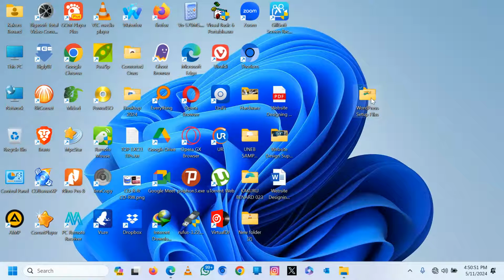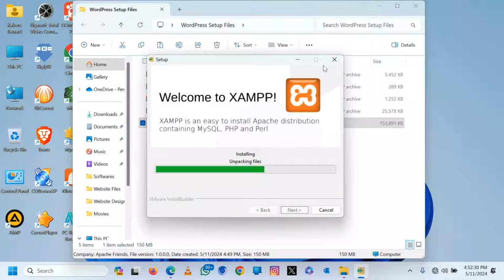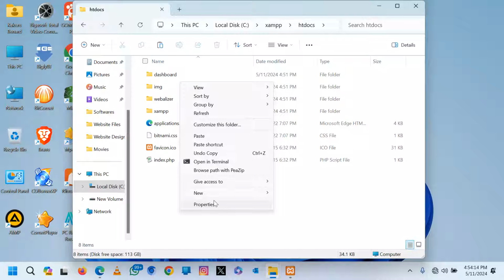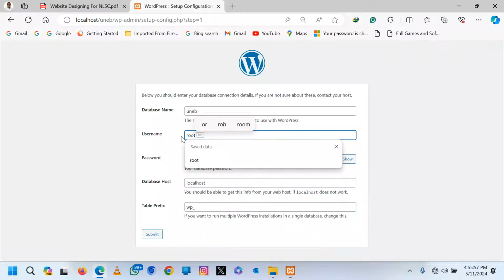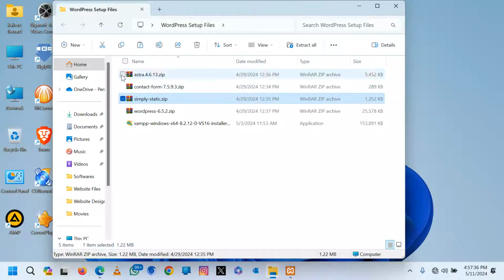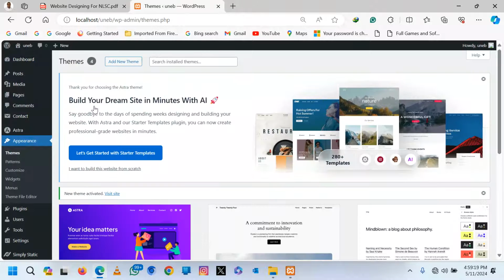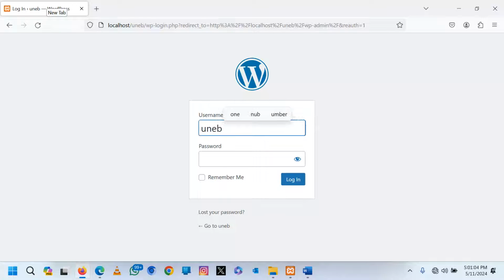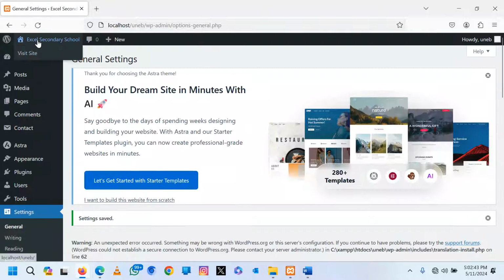Lesson 1| Preparing Your Computer Lab For a Website Designing Lesson or Exam To Use WordPress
Preparing WordPress | Website Development Environment

Preparing Your Comp Lab For Website Designing | For a Lesson or an Exam

Link to download xampp, WordPress plus other files together with the question, support files etc from a folder

Question?
What Should a teacher do or a lab attendant or a technician do when it comes to preparing a comp lab for an exam or a lesson.
1. Install Xamp
2. Install WordPress
3. Install Plugins ie Contact Form 7 and Simply Static
4. Install the theme e.g. Astra
5. Delete all demo data in posts and pages
6. Start Xamp control panel and ensure Apache and MySQL are running
7. Provide Login details to the student e.g. localhost/uneb/wp-admin
Username: uneb
Password: uneb

A plugin is a software add-on that is installed on a program, enhancing its capabilities.

Website plugins are individual services that extend the functionality of your site. You might use a website plugin to change visual elements, add extra information or content, and offer smoother integrations between your site and a favored tool. Plugins can also add a completely new function to your web property.